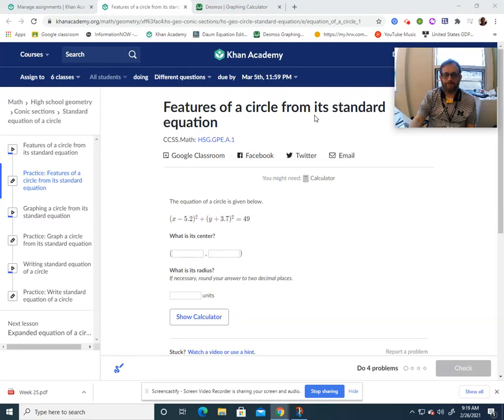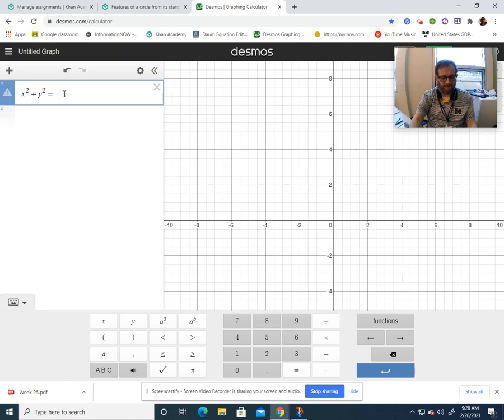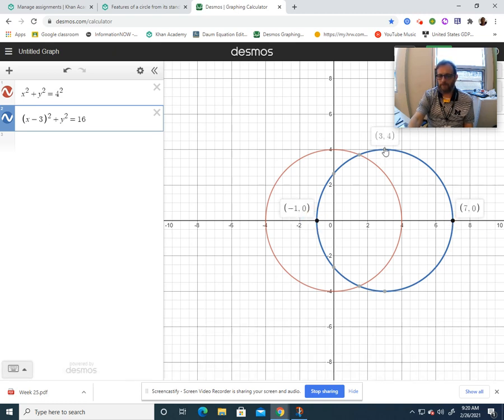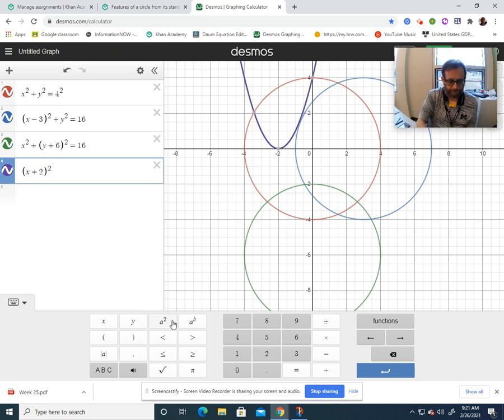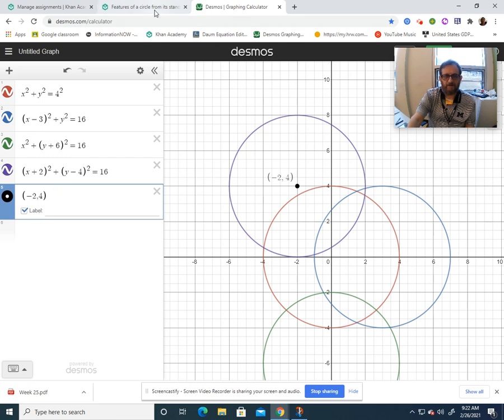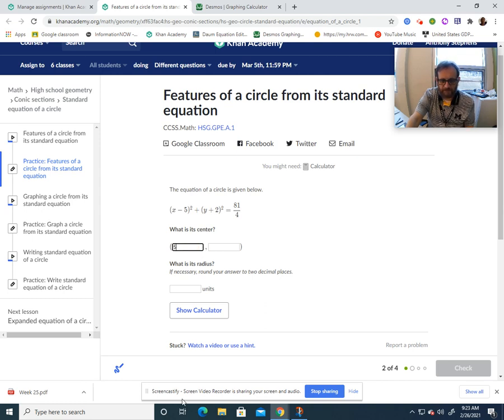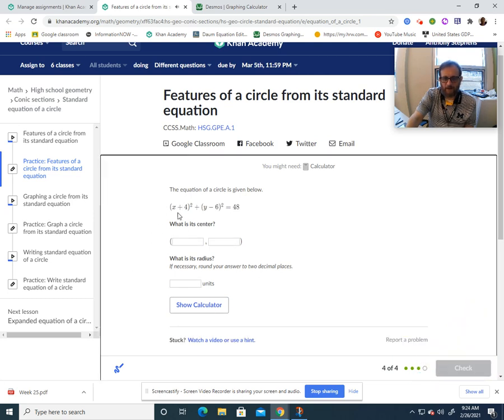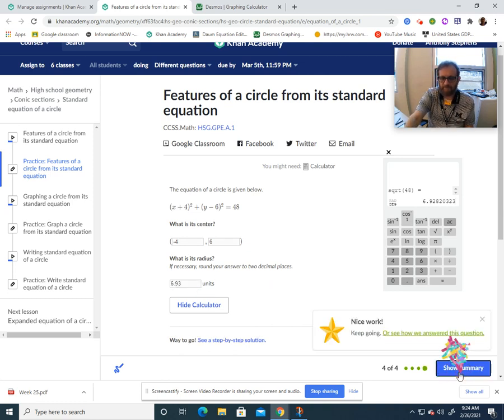Feb 26: Features of a circle from its standard equation